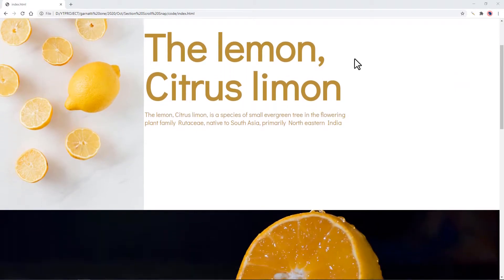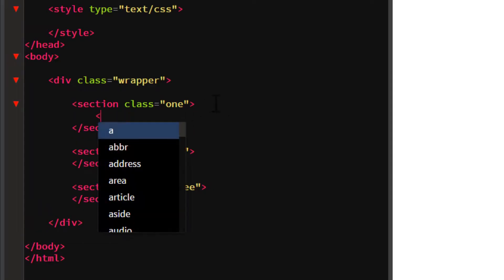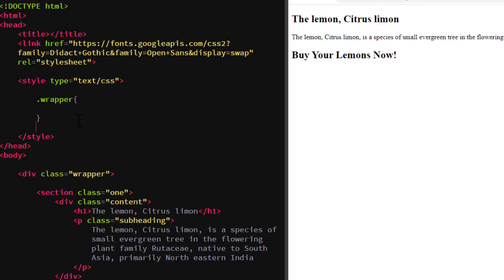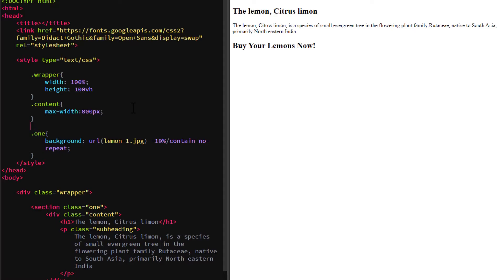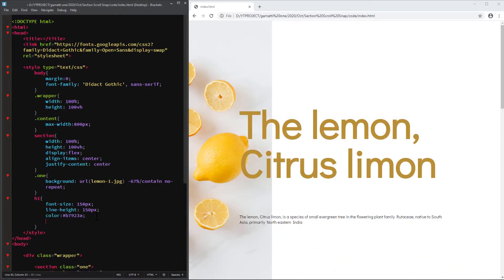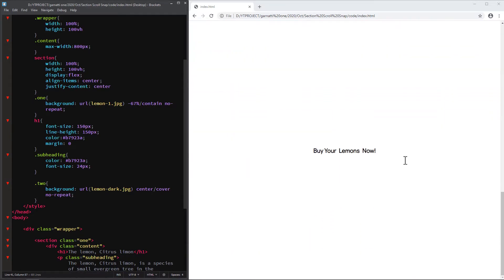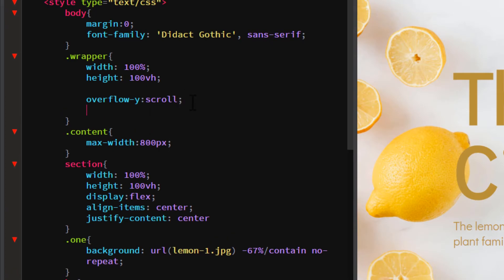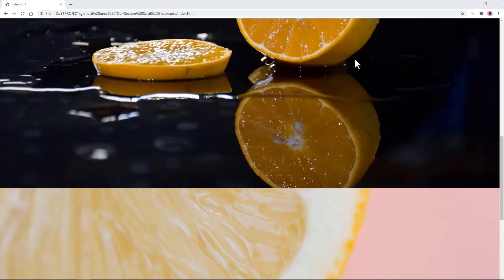CSS Tricks | How to Snap to the Next Section on a Single Scroll (Step by Step)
This video is going to show you How to Snap to the Next Section on a Single Scroll in CSS.